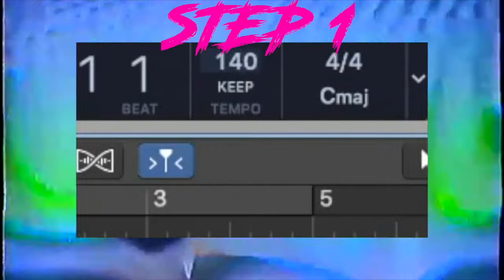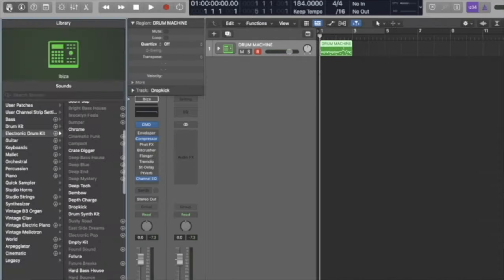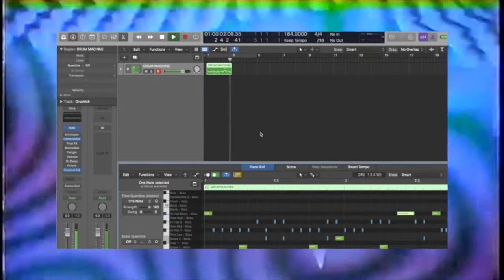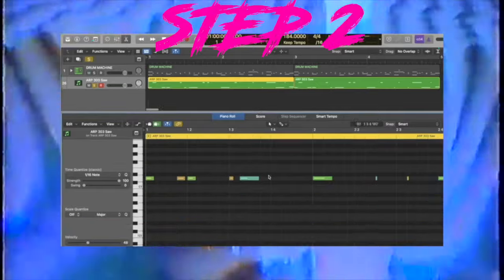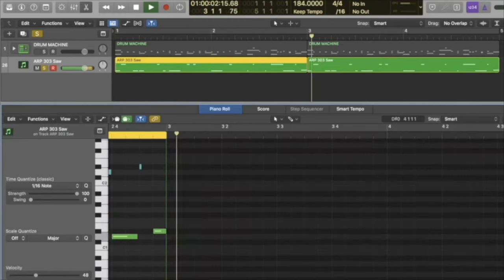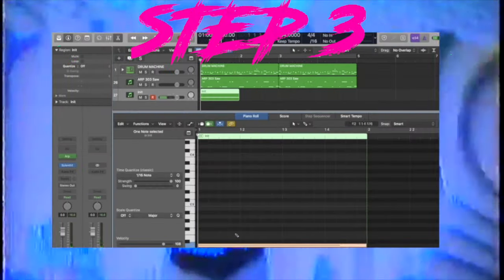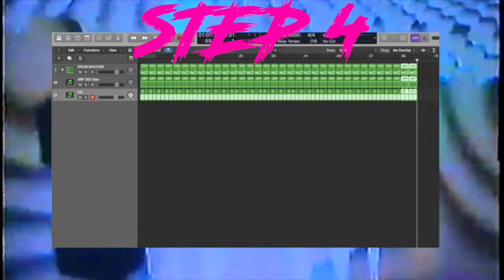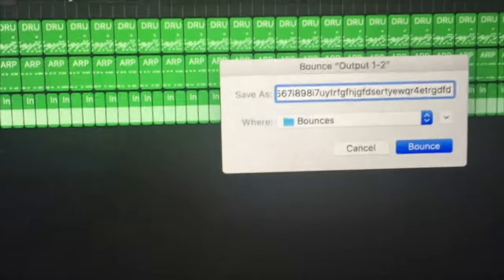How to Aphex Twin in 45 Seconds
note: this is a totally serious tutorial intended to thoroughly explore Aphex Twin's production techniques. If you don't like what you hear it's because you're not smart enough to understand IDM

If you want to hear some good music instead of this go here:

aphex twin tutorial how to make music like aphex twin how to idm boards of Canada breakdown